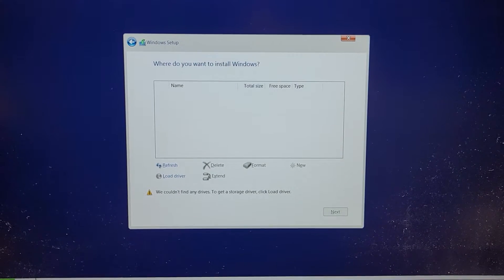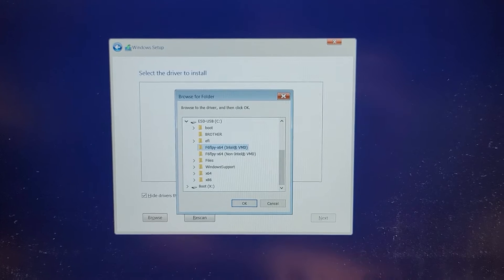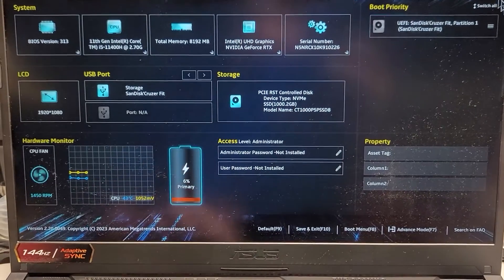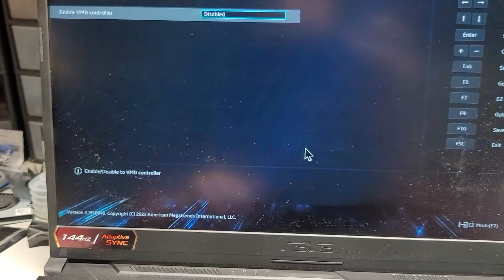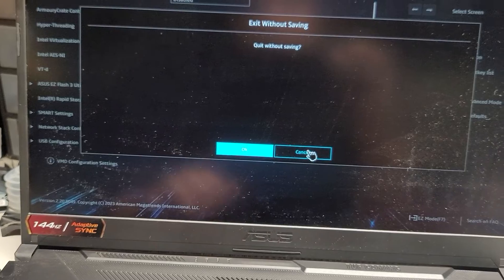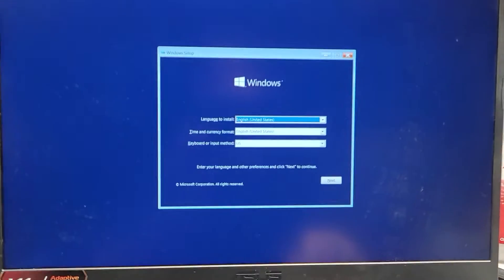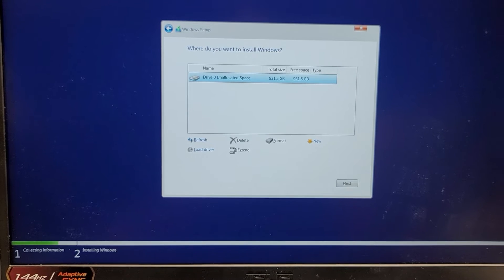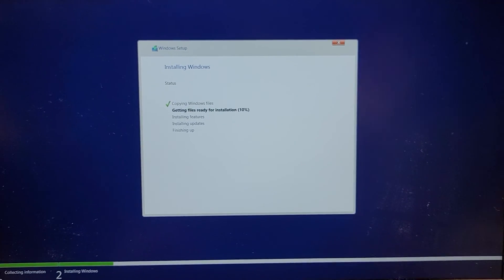SSD Not Detected While Installing Windows Win 10 11 Intel RST Rapid Storage Technology Driver VMD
ASUS TUF Gaming F17 FX706H FX706HCB-ES51 M.2 PCIe NVMe SSD Hard Drive Not Detected While Installing Windows Win 10 11 Intel RST Rapid Storage Technology Driver Or Disable VMD

Mail:
It's Binh Repaired
1288 N Hillview Dr.